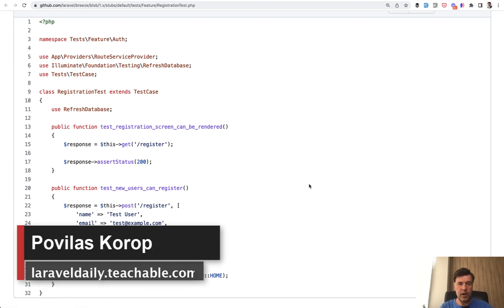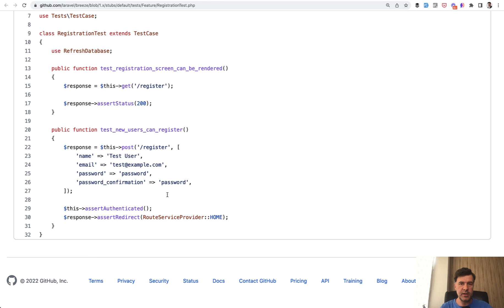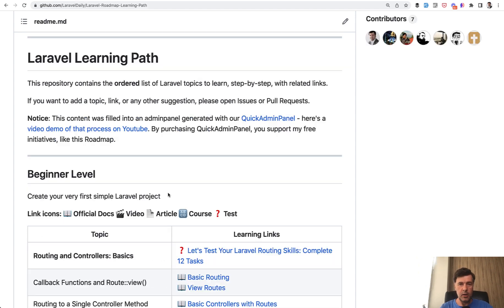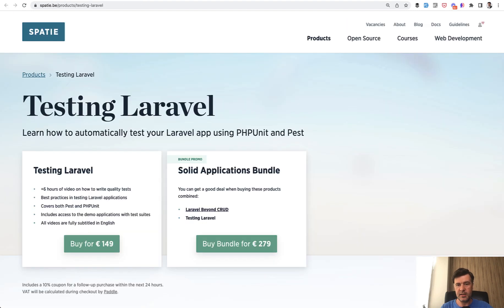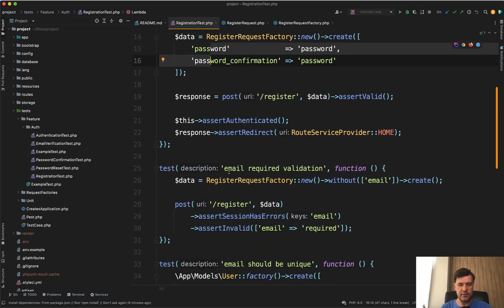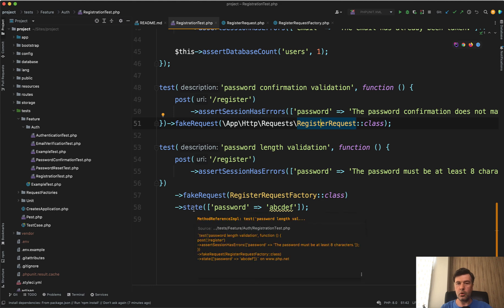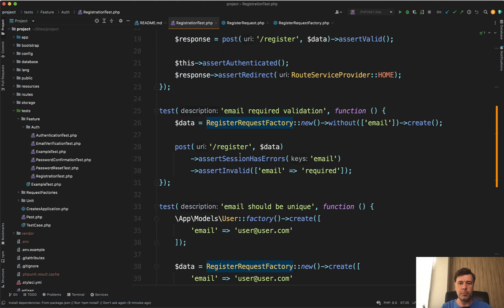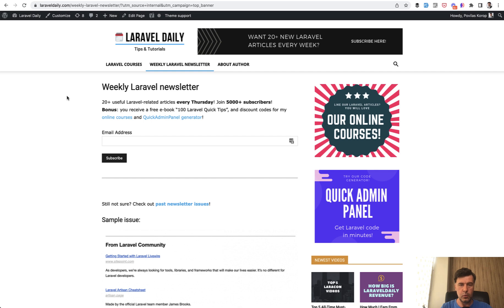Laravel Request Factories Package: Fake Requests in Tests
Presenting a new package called Request Factories, that can help you to make your HTTP tests much shorter and more readable, with reusable data.